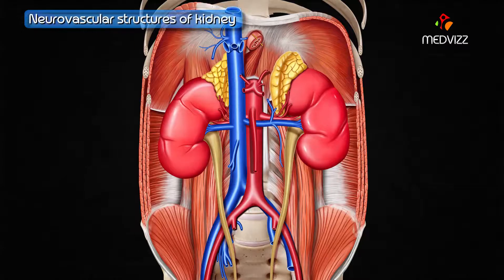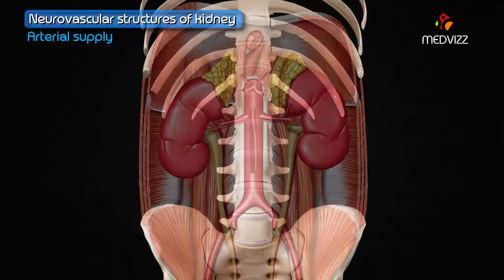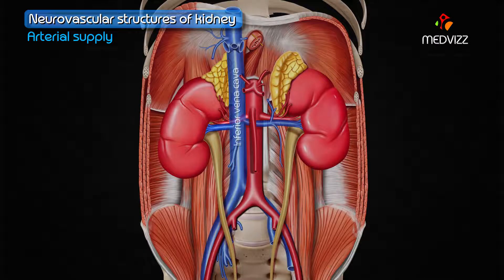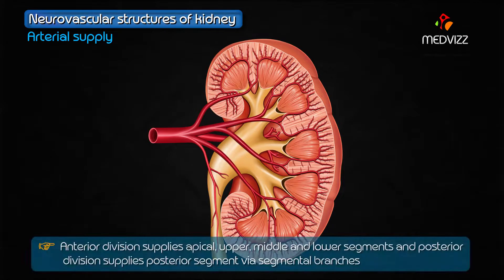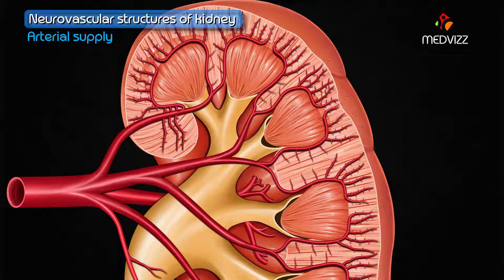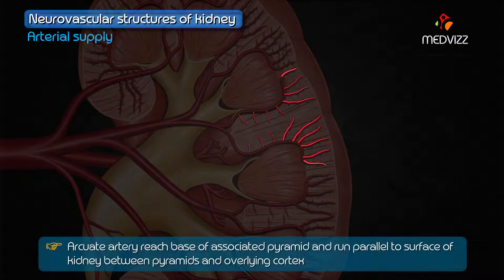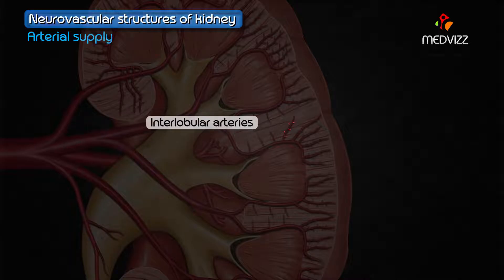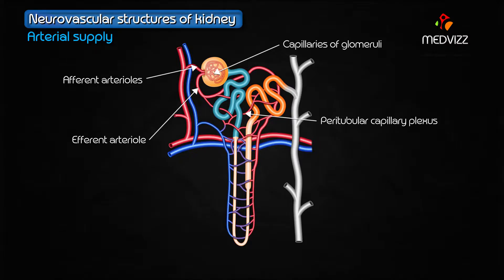Blood supply of Kidney ( Renal artery ) - Gross anatomy animated Usmle Lecture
The renal arteries originate from the abdominal aorta  and enter the renal hila to supply the kidneys.  Any variant in arterial supply is important to clinicians undertaking surgery or other interventional renal procedures.

Origin
Arises from the abdominal aorta at the L1-2 vertebral body level, inferior to the origin of the superior mesenteric artery.

Course
The right renal artery courses inferiorly and passes posterior to the IVC and the right renal vein to reach the renal hilum. The left renal artery is much shorter and arises slightly more inferior to the right main renal artery. Left renal artery courses more horizontally, posterior to the left renal vein to enter the renal hilum. Renal arteries are between 4-6 cm in length and usually 5-6 mm in diameter.

Branches
Each renal artery gives off small branches in its proximal course, prior to dividing into dorsal and ventral rami. These branches are very small and often not visualised on imaging studies:

inferior
ureteric artery
capsular artery
The dorsal and ventral rami divide into segmental branches within the renal hilum before entering the parenchyma: apical, anterior superior, anterior inferior (middle), inferior and posterior segmental renal arteries. These then divide into lobar branches which successively branch into interlobar, arcuate and interlobular arteries. The afferent arterioles, which supply the glomeruli, originate from the interlobular arteries.